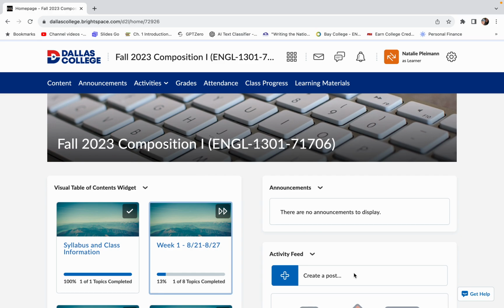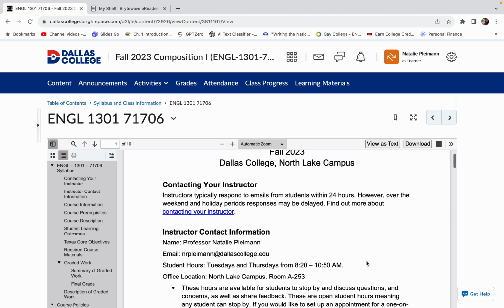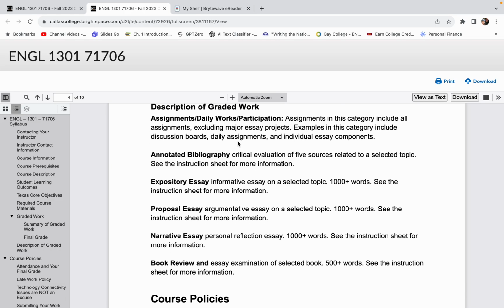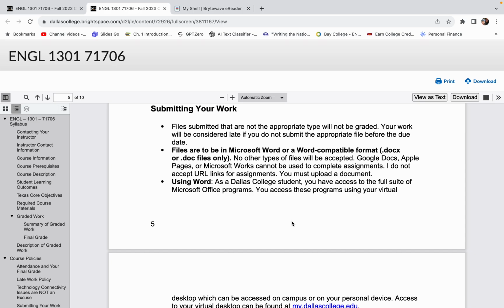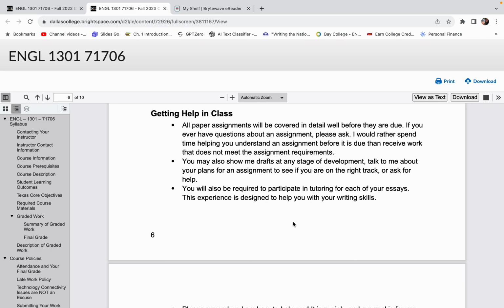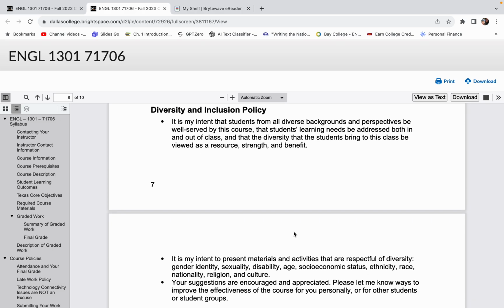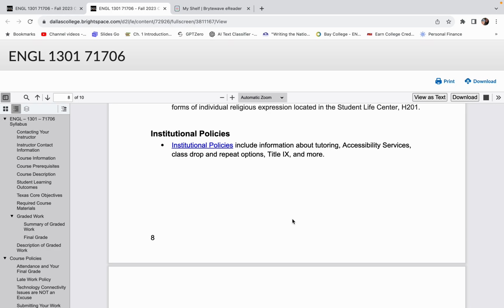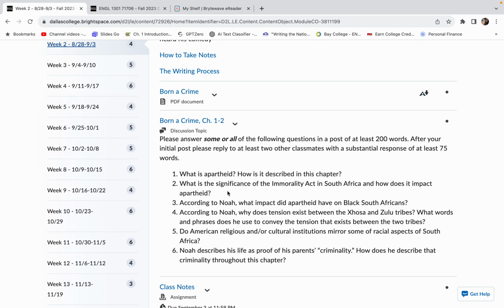Fall 2023 ENGL 1301 16 Weeks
This video is an overview of the syllabus, class policies, Brightspace Classroom, and Week 1 of our course.